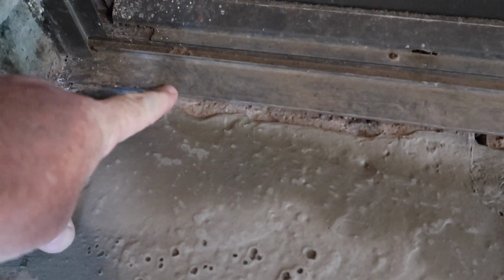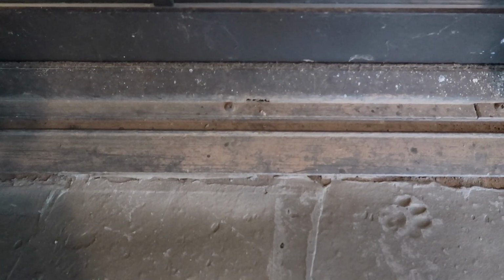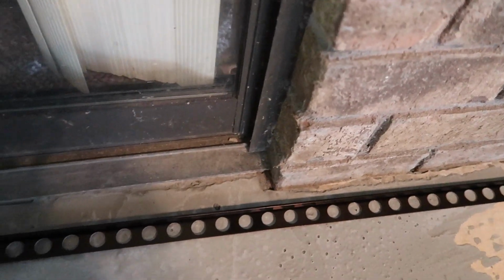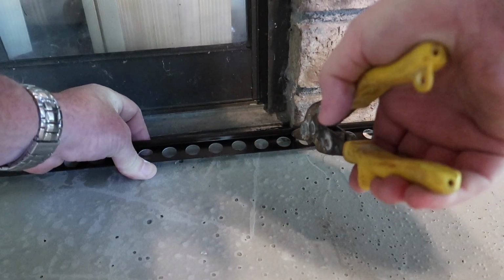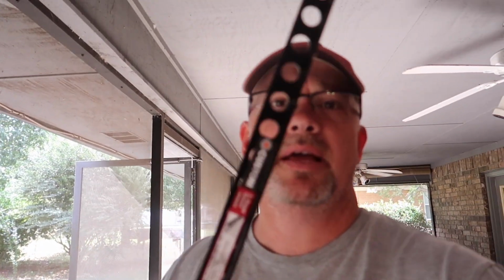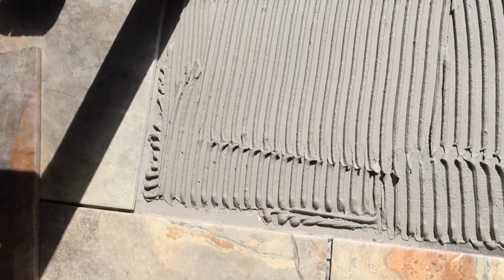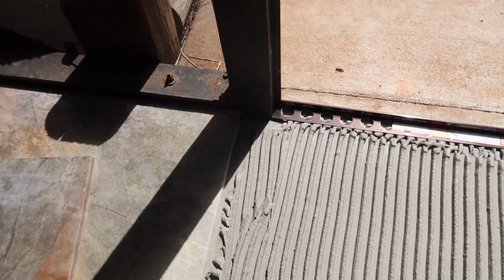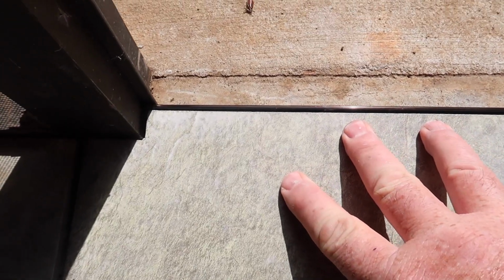How To Install A Metal Doorway Strip For Tile- SIMPLE & EASY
How to install a metal strip in a doorway to lay your tile up next to.
Giving your tile edge a nice professional finished look in the doorway.